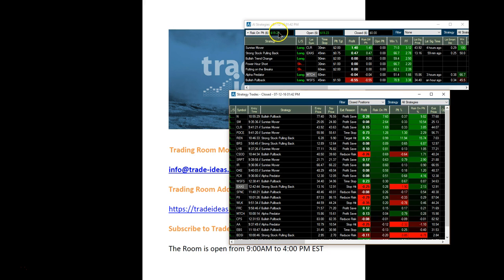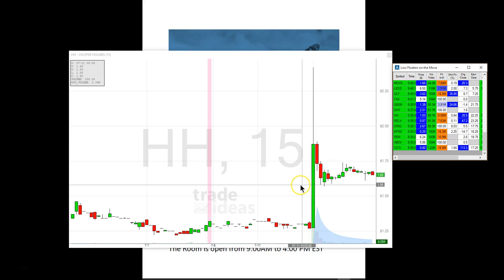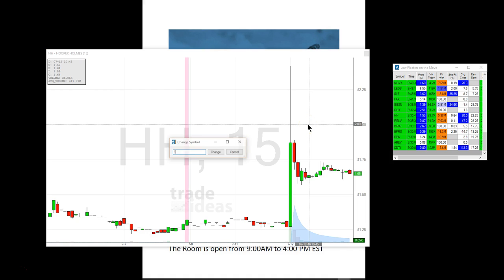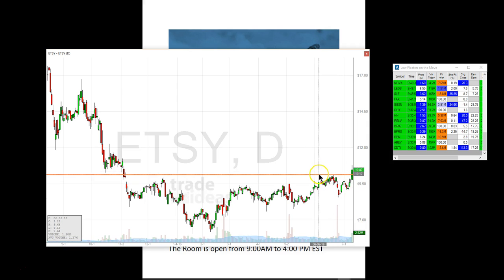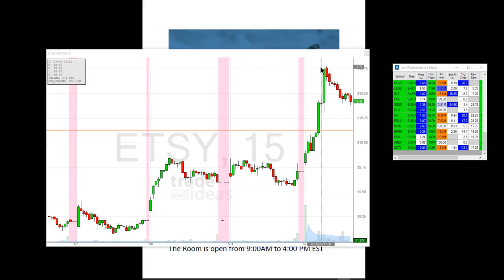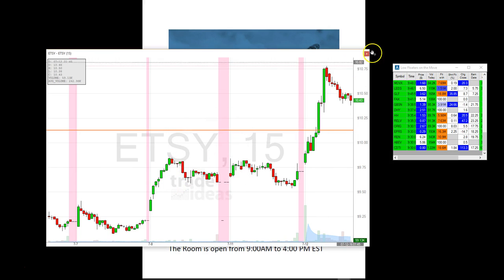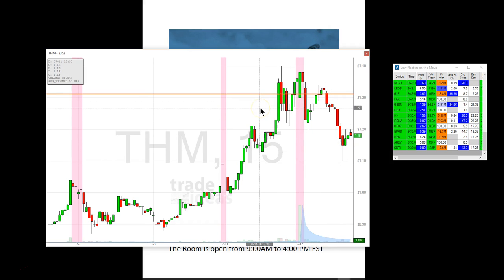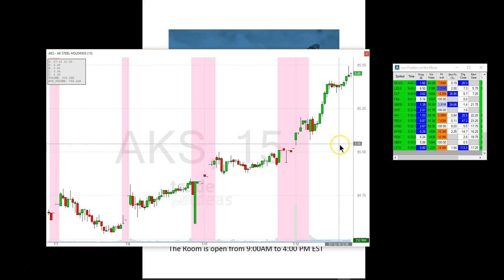Trade Ideas Live Trading Room Recap Tuesday July 12, 2016